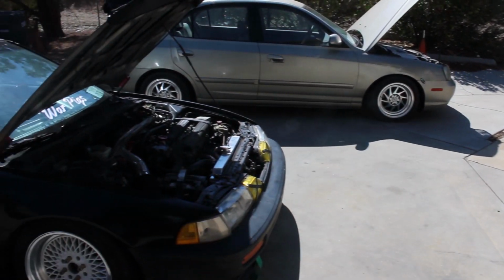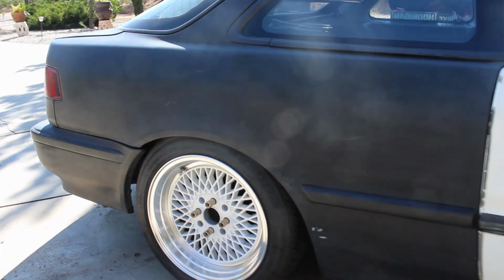Are Ebay Coilovers Any Good?? (MaxPeedingRods)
I thought that it would only be correct to provide you all with a review on the ebay coiovers I installed on my DA9 about 2 weeks ago. Hope you guys enjoy! If you have any questions, just ask :)

Song(s) used:
N/A